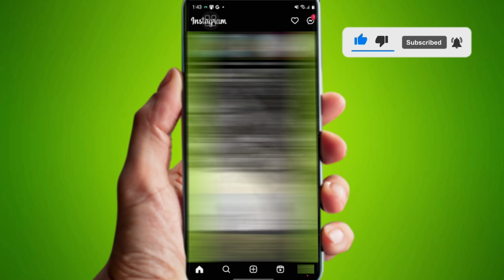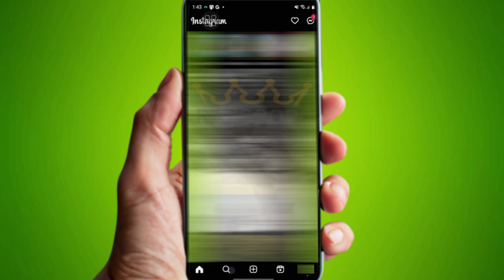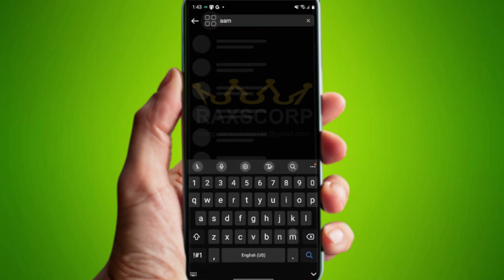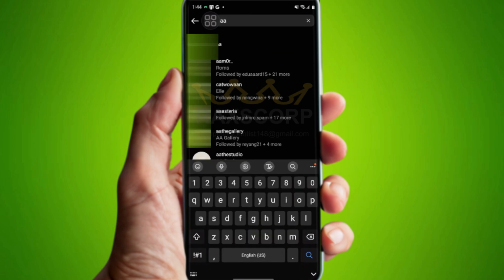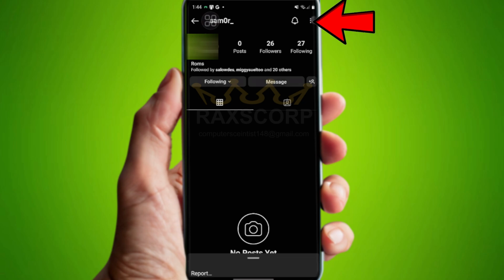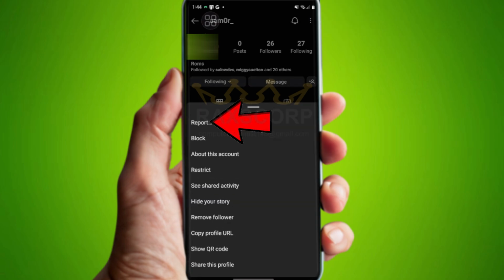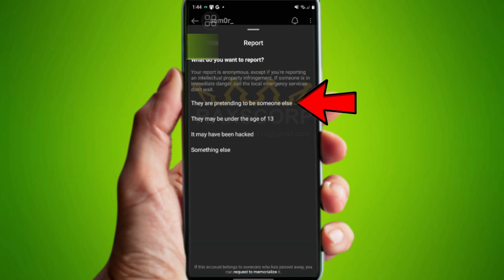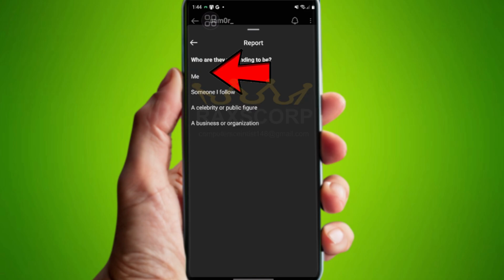How to Delete Old Instagram Account Without Password or Access to Email & Phone Number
How to Delete Old Instagram Account Without Password, Email and Phone Number

🚀 Want to delete your old Instagram account but don’t remember the password, email, or phone number? In this video, I’ll show you step-by-step how to delete your old Instagram account without logging in — no password, email, or phone required!

You’ll learn:
 ✅ How to contact Instagram support for account removal
 ✅ What to do if you can’t access your old email or number
 ✅ The safest and fastest way to permanently delete your old Instagram profile
⚠️ This method works for accounts you own. Avoid using it for accounts that don’t belong to you.

How to Delete Old Instagram Account Without Password,Email and Phone Number ,how to delete instagram account,how to recover instagram account,how to delete instagram account permanently